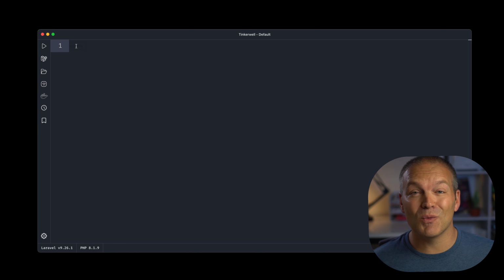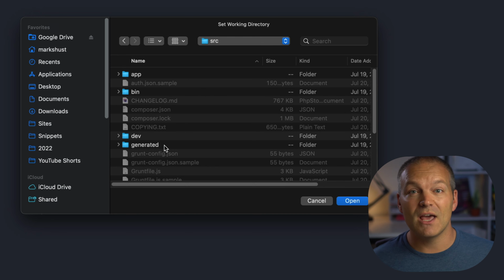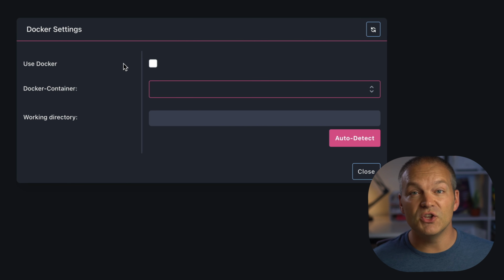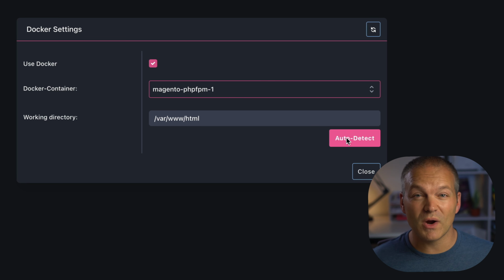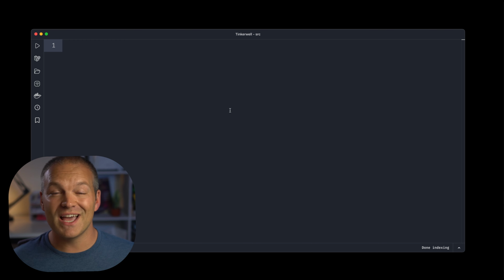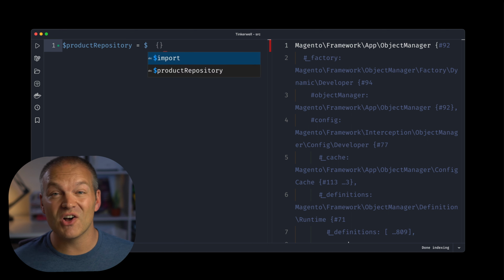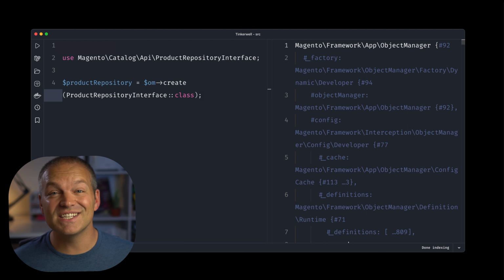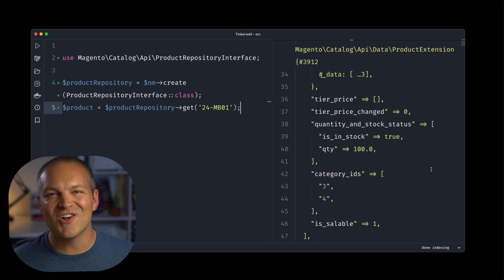Debug Magento 2 PHP with Tinkerwell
Tinkerwell is what all of the cool Laravel developers use to debug their PHP projects 😎 But now, us Magento developers can also use it to debug our code!

Here's a short summary of how to configure Tinkerwell for Magento 2 projects running Docker. It also covers how to access the Object Manager in Tinkerwell, how to import classes, and load product data with a Magento product repository.